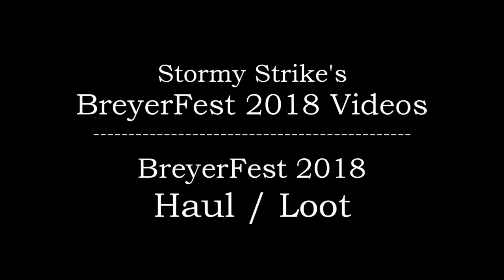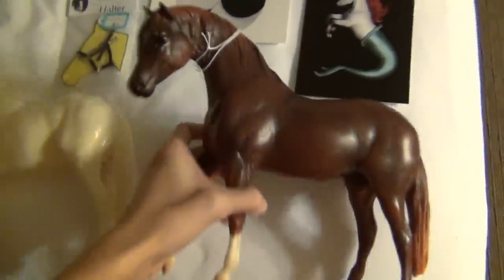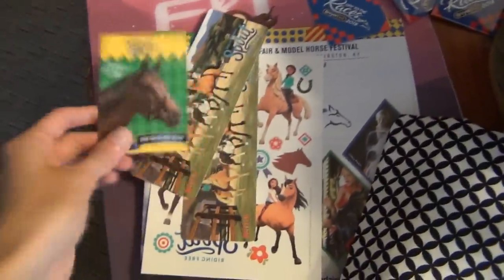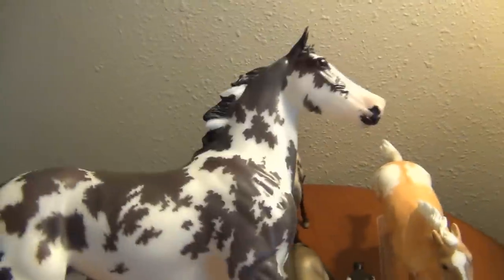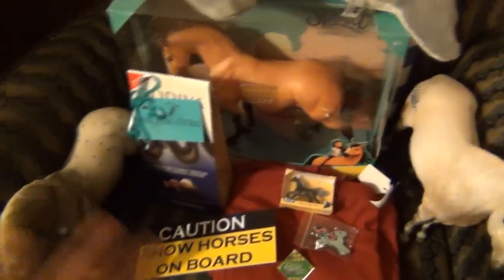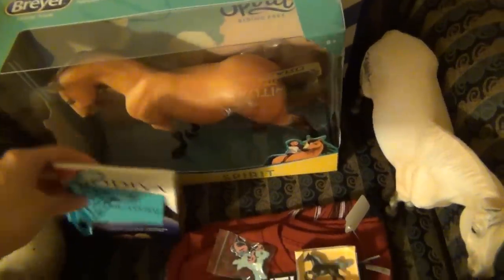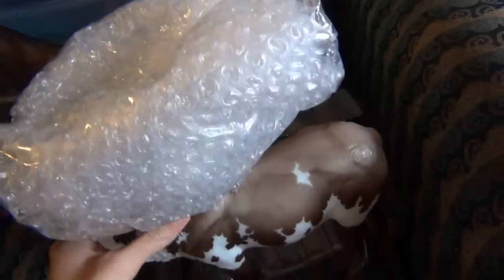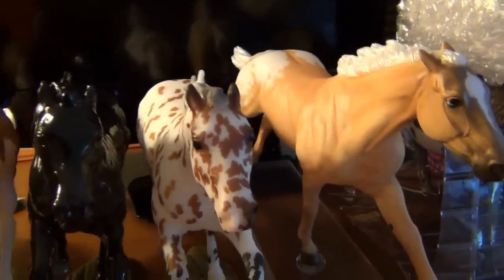My Complete BreyerFest 2018 Haul / Loot ~ Includes: Special Runs, Clarion Finds, & More!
See what I got each day I was at BreyerFest 2018! From unicorns and BF 2018 souvenirs & freebies, to Special Runs and Store Specials, to Clarion Finds and more!

~~ LINKS ~~